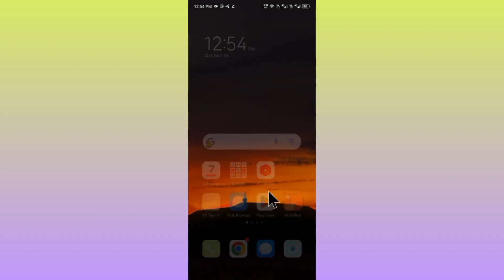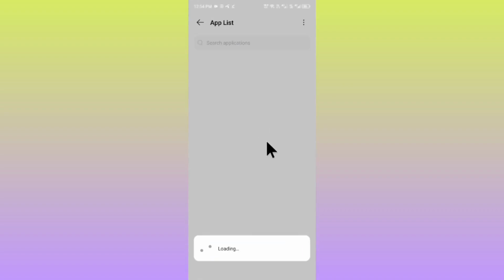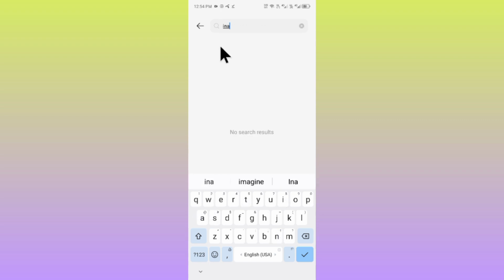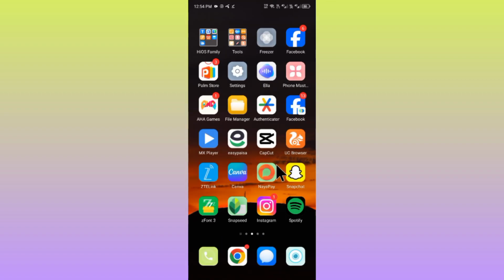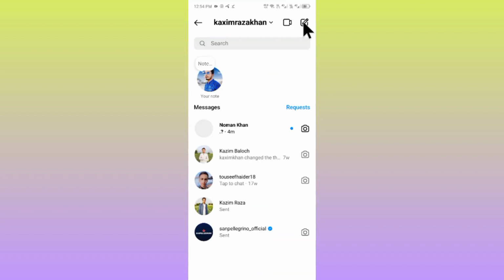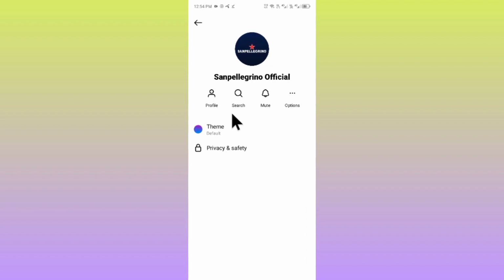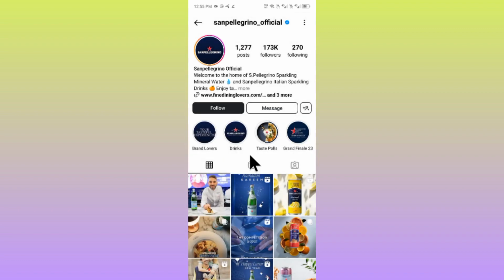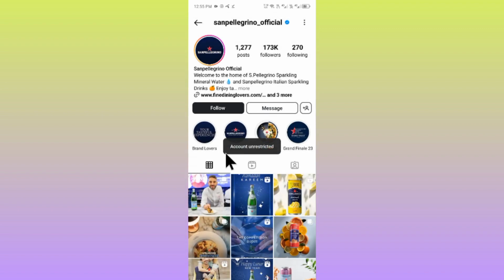How to Fix Instagram You Cant Message This Acccount Unless They Follow You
In this video, I will help you to fix Instagram You Cant Message This Acccount Unless They Follow You. Please watch till the end.

Comments